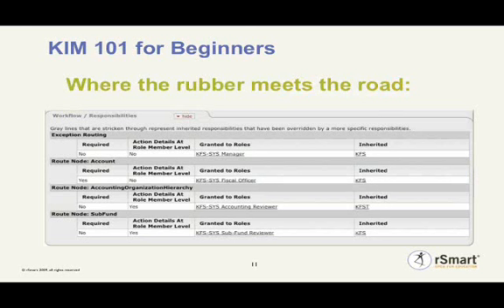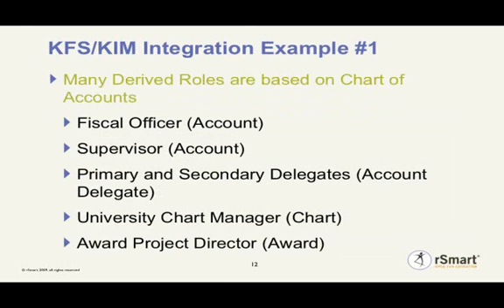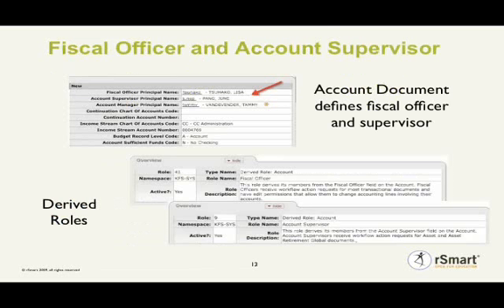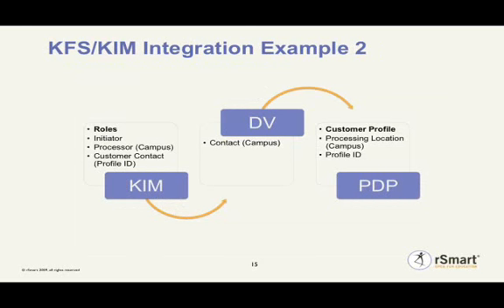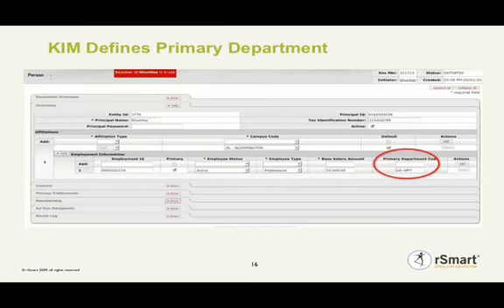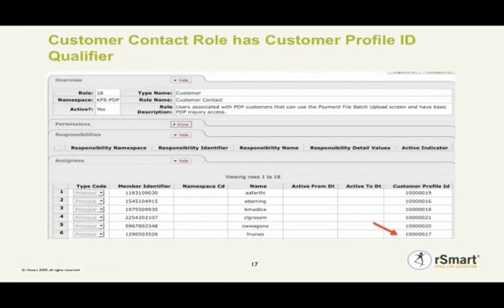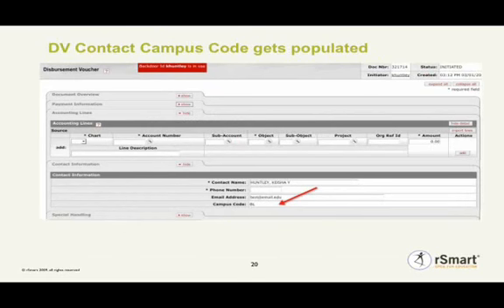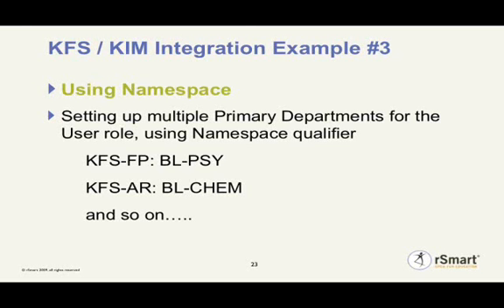Kuali identity management Overview and best practices 3_4_10 part 2.wmv